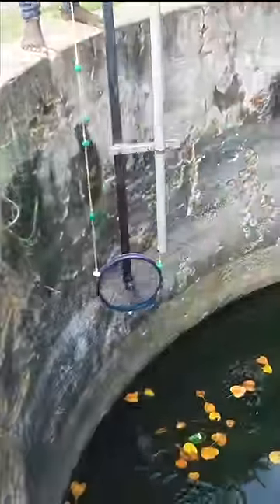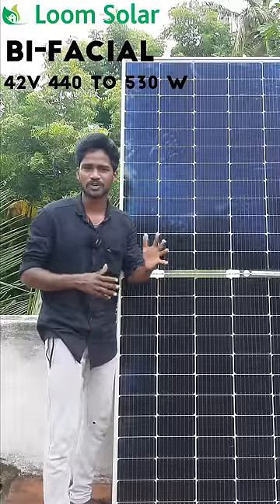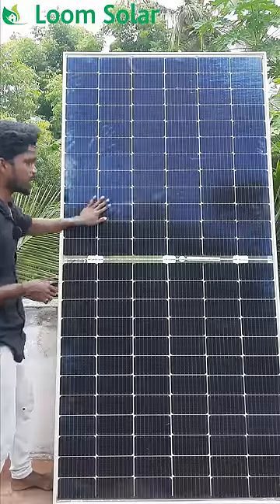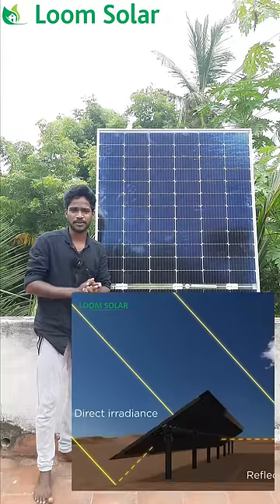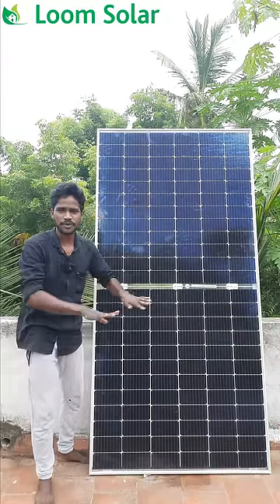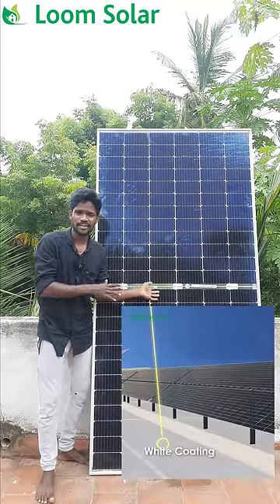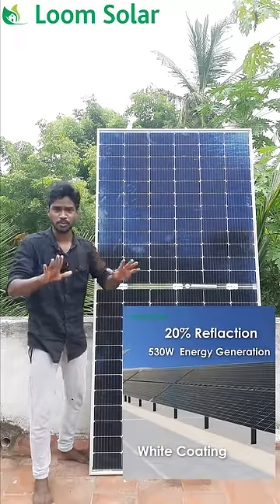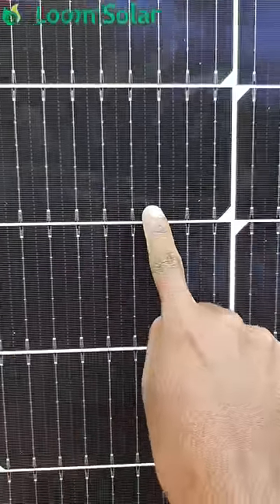Solar Water Wheel Pump 💯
Amazing Water Wheel Pump From Deep Well | Solar Water Wheel Pump Making | Mr.village vaathi

In this video making solar powered water wheel pump from deep well.